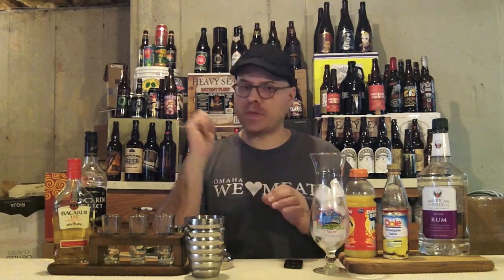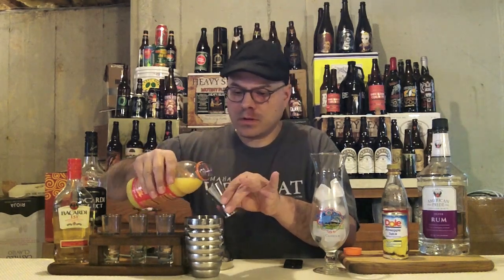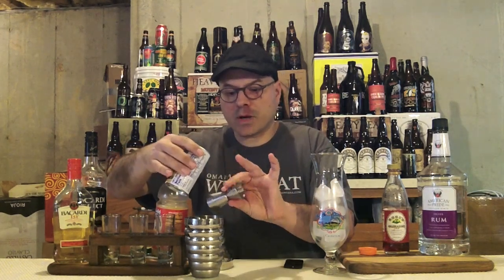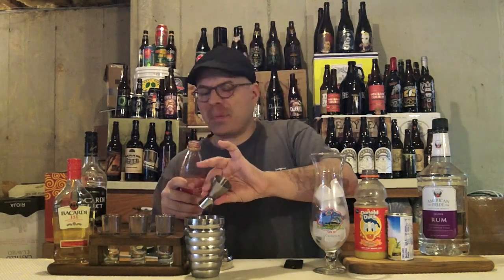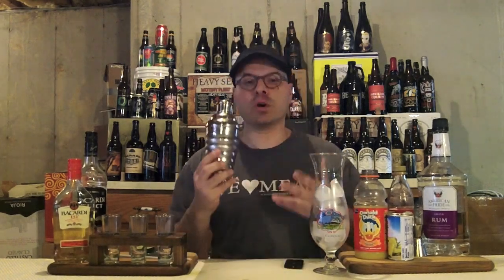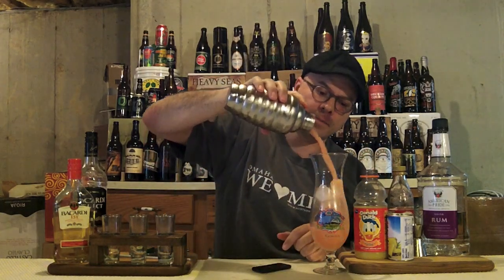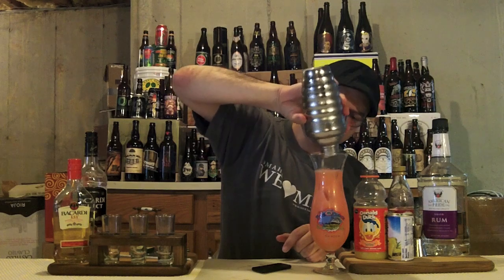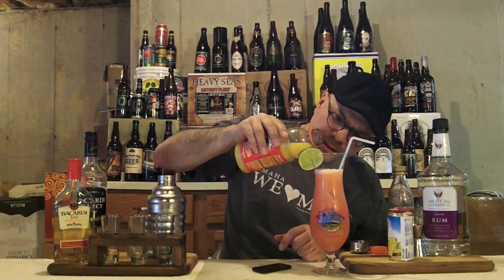How To Make A Hurricane Cocktail / Mixed Drink (New Orleans Style) ✩ RECIPE INCLUDED ✩ DJs BrewTube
Aloha BrewTube:

That's right, its mixed drink time again. Once again I'm making another easy drinking libation for the Mrs.  This time I prepare for her a How To Make A Hurricane Cocktail / Mixed Drink (New Orleans Style) to enjoy.  This drink has a few more ingredients then some but is still simple, straight forward easy to drink high powered goodness. Caution, this drink packs a punch.  If you make one of these for your friend or significant other, you will have one happy and quite possibly a bit intoxicated camper on your hands. Enjoy!!!  Step-by-step recipe follows:

How To Make A Hurricane Cocktail / Mixed Drink (New Orleans Style) STEP-BY-STEP RECIPE:

Equipment:
1) Hurricane Glass
2) Shaker
3) Ice
4) Jigger

Ingredients:
1) 1 oz White Run
2) 1 oz Dark Rum
3) 1 oz 151 (overproof) Rum
4)  3 oz Pineapple Juice
5) 3 oz Orange Juice
6) 0.5 oz of
7)  Lime or Orange Wheel For Garnish

Prep.:  Combine all ingredients in the shaker filled with ice.  Shake for a 15 count pour into glass over ice, top with orange juice & garnish.

NOTE / Music Credits: Breakbeat Long Apple, iMovie, Stock Sound / Music Samples included with iMovie purchase.

CHEERS!

DJ